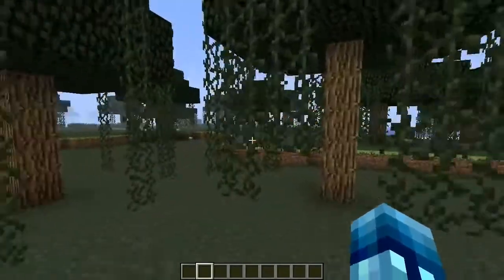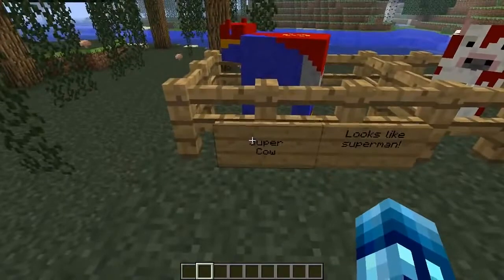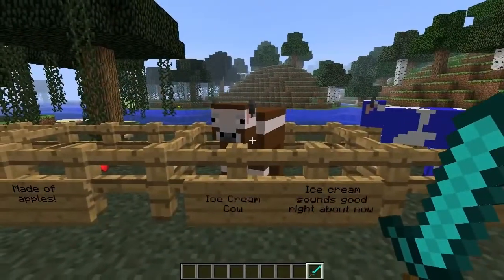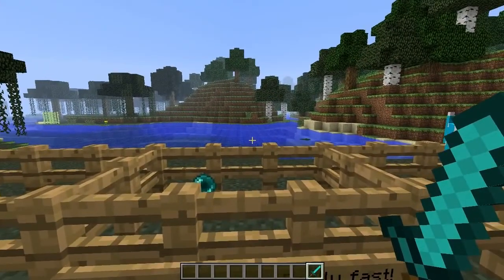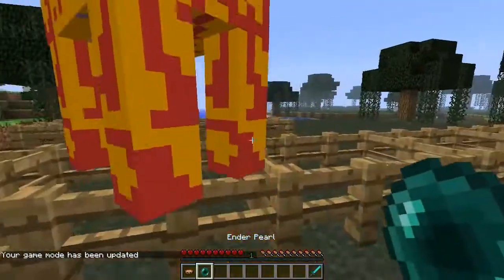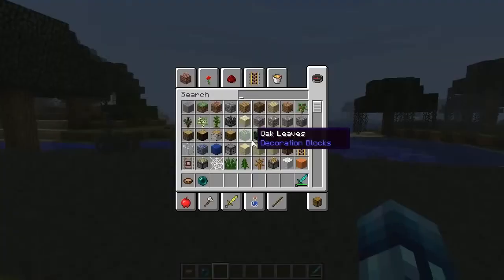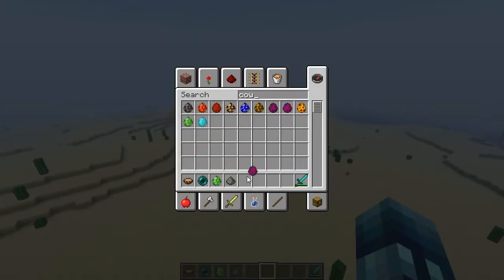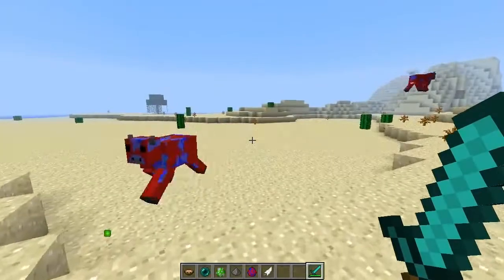Minecraft Mod Showcase More Cows 12 NEW COWS TO LOVE!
Minecraft mods skydoesminecraft
minecraft skydoesminecraft mods, skydoesminecraft mod showcase
minecraft skydoesminecraft,minecraft roller coaster,yogscast minecraft,tobygames minecraft,hunger games minecraft,roosterteeth minecraft,
uberhaxornova minecraft,minecraft gangnam style,herobrine minecraft,minecraft survival games,minecraft part 1,captainsparklez minecraft,
minecraft pocket edition,minecraft noob adventures,minecraft pocket edition,minecraft tobygames
minecraft tobuscus,minecraft song,skydoesminecraft,tobuscus literal, tobuscus happy wheels
minecraft mods skydoesminecraft
minecraft mods
minecraft
skydoesminecraft
skydoesminecraft mods
minecraft skydoesminecraft mods
minecraft skydoesminecraft
skydoesminecraft mod showcase
minecraft style
minecraft song
minecraft herobrine
minecraft parody
sky does minecraft
antvenom
minecraft mod showcase
minecraft yogscast mods
minecraft mods creepypasta
deadlox minecraft
minecarft
captainsparklez modded survival
minecraft maps
minecraft bajan canadian
xxslyfoxhoundxx minecraft
chocolate rain
minecraft pixelmon
minecraft mod reviews
retarded squid mod
minecraft minecraftuniverse
minecraft ihascupquake
skylanders giants
minecraft fail
gta 5
skydoesmincraft
minecraft skydoesminecraft pranks
cool mods
tnt
minecraft modes
minecraft mod review
minecraft mods antvenom
minecraft ipad mods
what is love
sky survival minecraft
uberhaxornova
black ops 2
yogscast minecraft
minecraft 1.3.2 mods
minecraft dayz
mods minecraft skydoesminecraft
pokemon
minecraft mods 1.3.2
minecraft music
minecraftmods
minecraft battle dome
minecraft mods yogscast
mincraft mods
thediamondminecart
xbox 360 minecraft
minecraft w skydoesminecraft
thediamondminecart mods
minecraft poop mod
key and peele
kootra
minecraft parodys
minecraft bluexephos
stampylonghead
roblox
minecraft gun mod
minecraft ecraw4d2003
minecraft creepypasta mod
minecraft stampy
minecraft 1.5.2 mods
minecraft new mods
radioactive imagine dragons
minecraft house ideas
ethoslab
harlem shake
squid
minecraft survival games
minecraft parkour
minecraft shapeshifter mod
minecraft traps
gmod
minecraft mario mods
minecraft mods ipodmail
sky plays minecraft
skydoesminecraft spiderman mod
yamimash
happy wheels
minecraft forge mods
minecraft oasis
minecraft galacticraft mod
minecraft mini games
minecraft galacticraft mod
minecraft mini games
y
minecraft yogscast
yogscast
minecraft mods 1.2.5
minecraft mod
captainsparklez
yogscast minecraft mods
minecraft best mods
cool minecraft mods
chimneyswift11 minecraft mods
mods
skyrim mods
chimneyswift11
bluexephos
minecraft 1.8 mods
minecraft mods captainsparklez
minecraft 1.2.5 mods
minecraft 1.0.0 mods
minecraft mods 1.6.2
minecraft cool mods
smosh
minecraft griefing
minecraft songs
minecraft pe mods
minecraft mods chimneyswift11
minecraft 1.6.2 mods
pewdiepie
minecraft xbox mods
minecraft survival
ipodmail
tobuscus
minecraft 1.1 mods
minecraft mods 1.5.2
minecraft multiplayer mods
minecraft antvenom mods
minecraft 1.3.1 mods
minecraft mods 1.4.7
minecraft 1.8
awesome minecraft mods
minecraft mods 1.1
minecraft trolling
chimneyswift11 minecraft
minecraft mods 1.0.0
minecraft with mods
minecraft server
top minecraft mods
minecraft antvenom
minecraft captainsparklez
minecraft multiplayer
minecraft 1.5 mods
minecraft tutorial
minecraft mods bluexephos
minecraft seeds
minecraft movie
minecraftuniverse
gangnam style
minecraft mod spotlight
gamechap minecraft mods
minecraft awesome mods
minecraft 1.4.7 mods
lets play minecraft
minecraft weapon mods
tobygames
xbox minecraft mods
skyrim
minecraft server mods